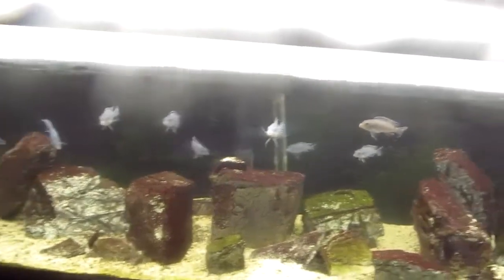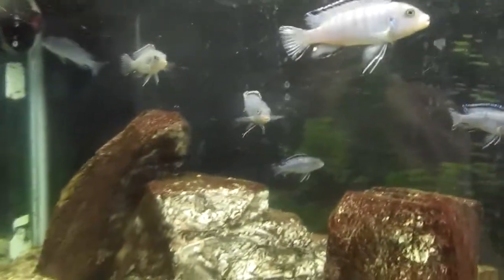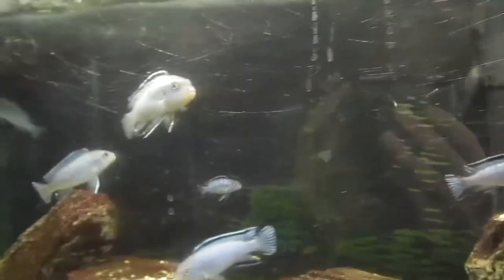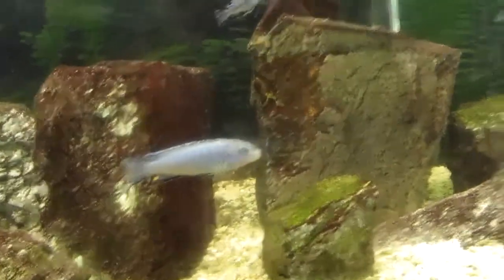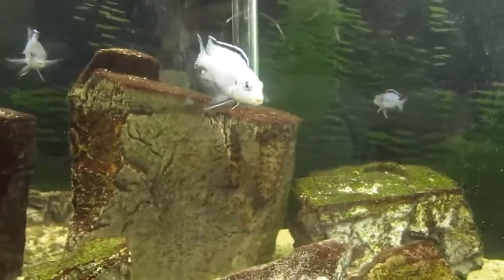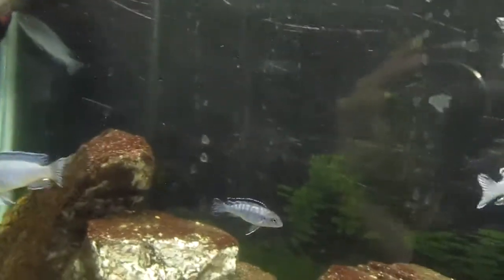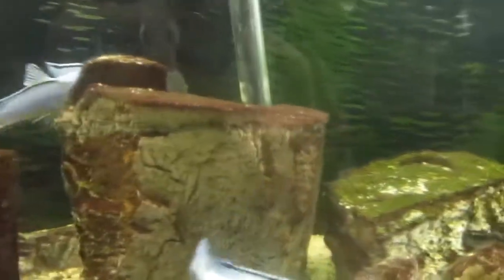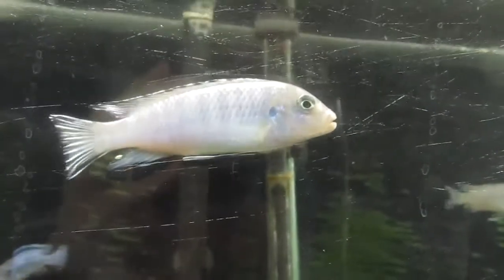Thinking about switching the 55g to Tanganyika tank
So guys.. As I said please please give me some input on ideas and possible stocking possibilities.